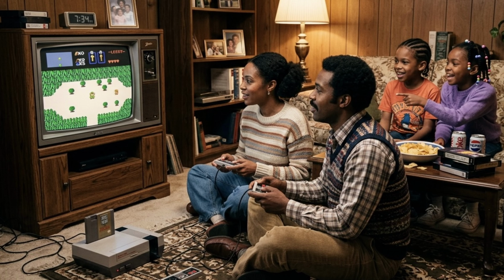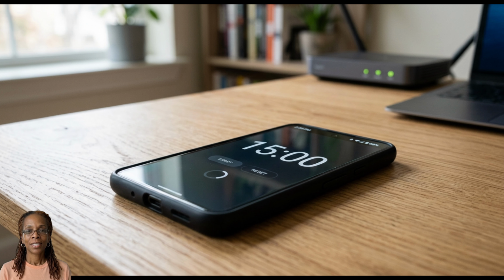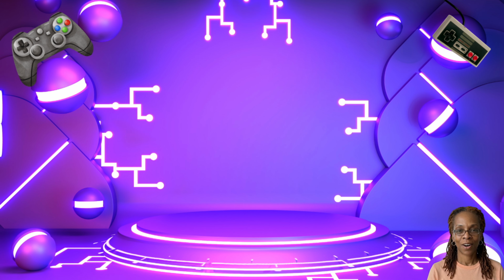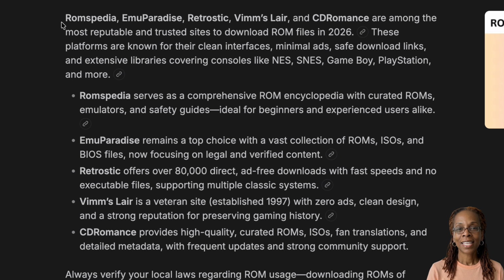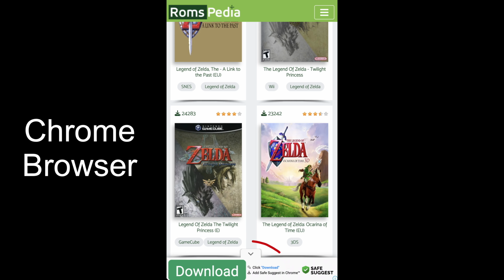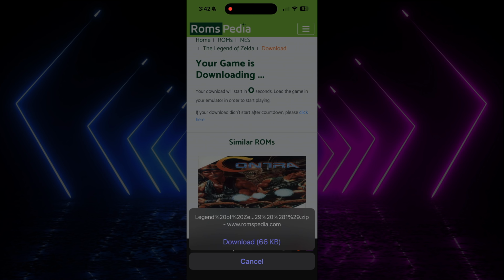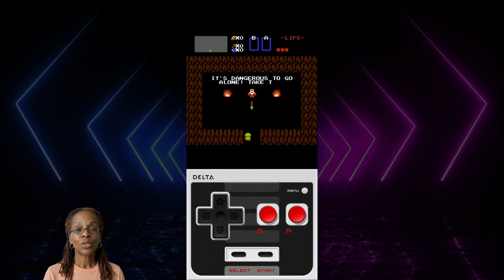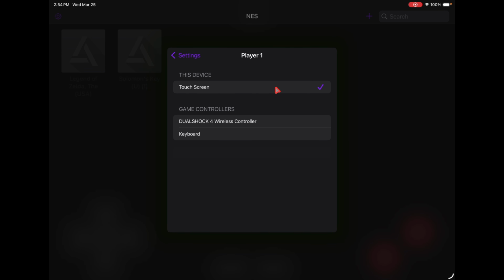I Finally Got My Old Nintendo Games Working on My Phone (It’s Actually Easy)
In this video, I’ll show you how I got my old Nintendo games working on my iPhone and iPad, and it turned out to be much easier than I expected.

If you grew up playing games like The Legend of Zelda and thought those days were long gone, they’re not. You can still play your favorite classics today using a simple app and a few easy steps.

This video is for you if:

- Technology sometimes feels overwhelming
- You’re not sure where to start
- Or you just want to enjoy your old games again

I walk through everything step by step so you can follow along at your own pace.

- How to install the Delta Emulator
- What game files (ROMs) are (in plain English)
- How to add games to your phone
- How to start playing right away

Take your time, don’t rush it, and you’ll get there.

Timestamps
00:00 Intro
00:36 Who is this video for
00:53 Tools Needed
1:07 Downloading Delta Emulator
1:53 How/Where to Get Games
3:25 Downloading Games (ROM)
4:24 Playing Games
5:24 Configuring Controllers for iPads